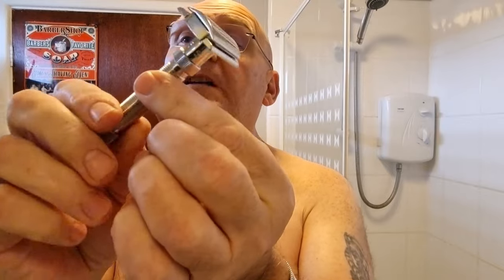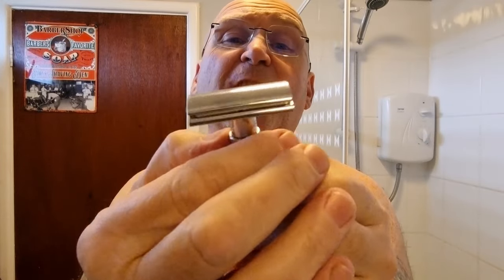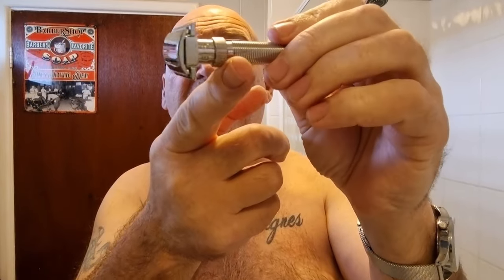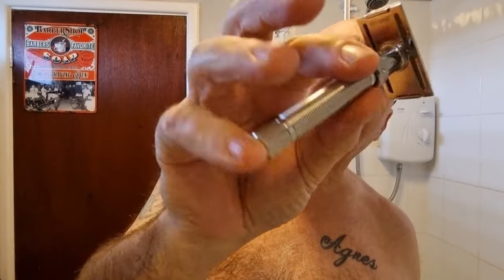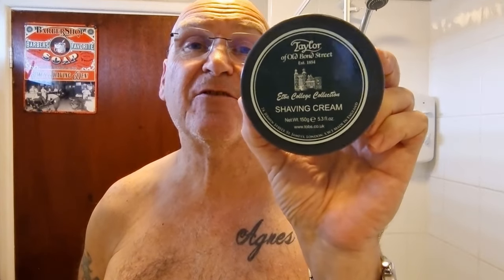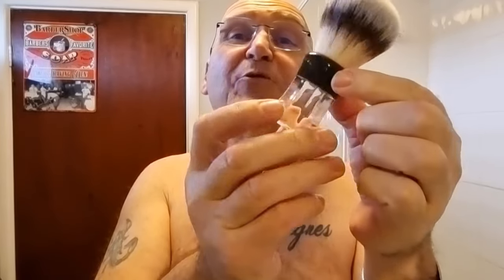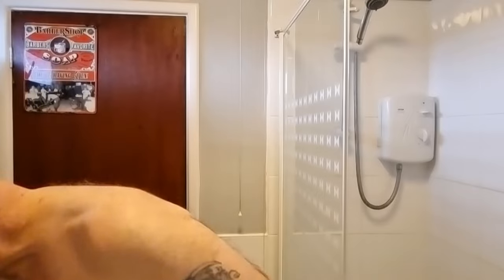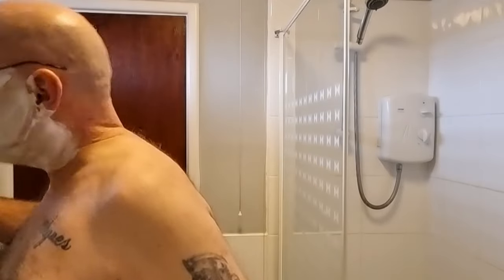Yaqi Ultima SS Adjustable Safety Bar Razor. TOBS Eton College Shaving Cream. Yaqi Robin Brush.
My first impressions of this Stainless Steel adjustable razor. come see how I get along with it.